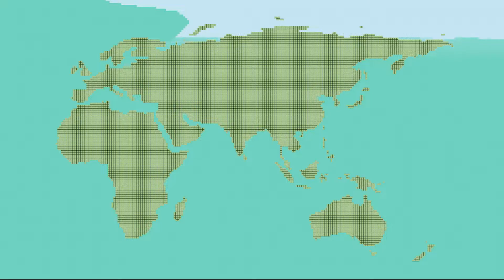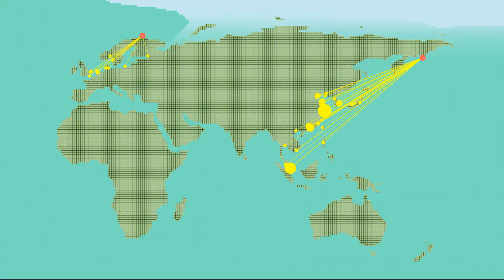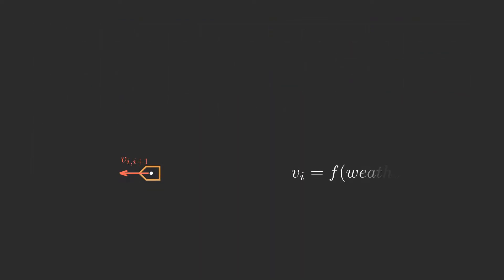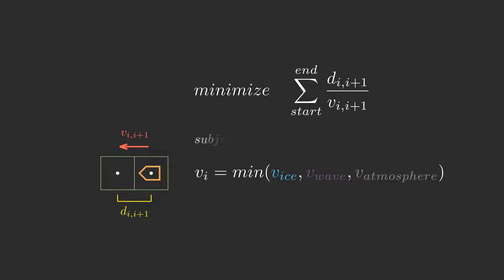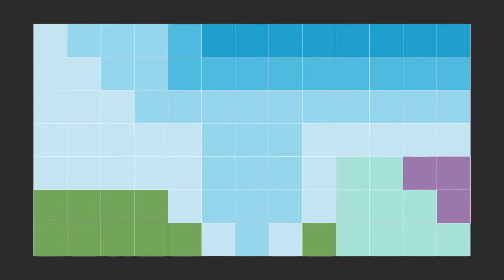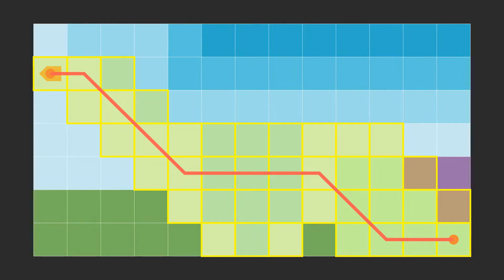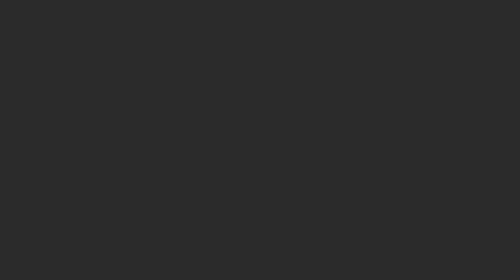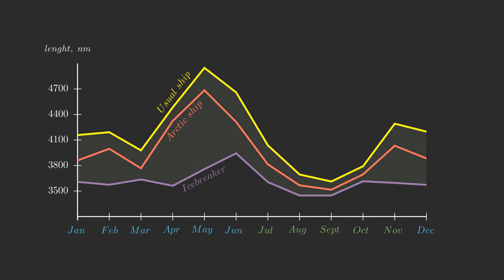THE NORTHERN SEA ROUTE NAVIGABILITY [EN/RUS/CH]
The actual shipping route along the Northern Sea Route depends on weather conditions, primarily, on ice conditions. The video shows the concept of an path-finding algorithm for a ship in Arctic, based on weather data.

PAPER INFO
Sibul Gleb, Yang Peihao, Muravev Dmitri, Jin Jian Gang, Kong Linghe
Revealing the true navigability of the Northern Sea Route from ice conditions and weather observations
Maritime Policy & Management

ABSTRACT
The authors analyzed the navigation along the Northern Sea Route (NSR) and developed the pathfinding algorithm for its strategic assessment. It creates the framework connecting weather observations with shipping operational parameters: travel speed, travel time, travel distance, the necessity of icebreaker escort. It is based on the A* algorithm, the Arctic Ice Regime Shipping System (AIRSS) methodology, and empirical relationships between ship's speed and environmental data. The idea is to minimize travel time since sailing through areas with severe weather conditions requires speed reduction. The objective function finds the fastest safe path with minimal icebreaker escort. We used 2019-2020 environmental data to test the algorithm and analyzed daily optimal NSR transit routes for Eastbound and Westbound directions. It was shown that environmental parameters significantly affect the vessel's path, while ice parameters make the largest contribution. Higher ice classes ensure greater route safety and reliability. Depending on the ship's ice class and sailing season, it takes between 11 and 38 days to complete the entire route. In summer, the travel time decreases and takes only 14 days (for Ice2 ship and higher). The NSR can unleash its potential only during two months of summer navigation when the Arctic water is almost ice-free. In winter, icebreaker escort may be necessary up to 80% of the route length. The authors also explicitly determined the required number of zones to pay for icebreaker escort. All obtained operational parameters are valuable for assessing transportation costs, profitability, and riskiness of NSR. We provide their seasonally, monthly, weekly values, and statistical parameters.

HIGHLIGHTS
Economic models should consider weather data for better planning. The exact ship path for the Northern Sea Route varies significantly. Ice data is a main component of the Arctic Routes optimization. The Northern Sea Route is ice-free only for two summer months. Historical and forecast weather data could give stable path predictions.